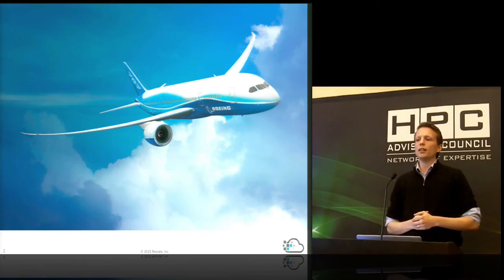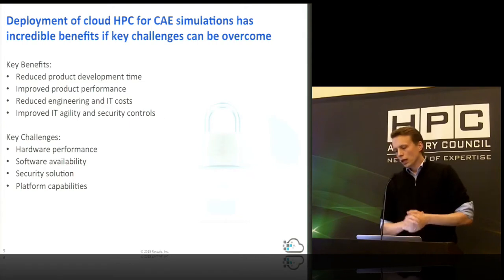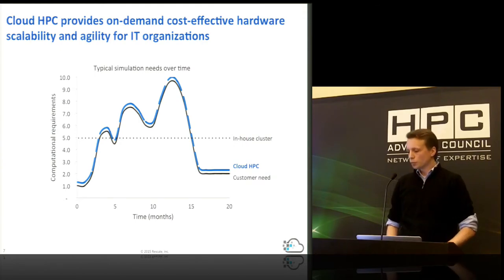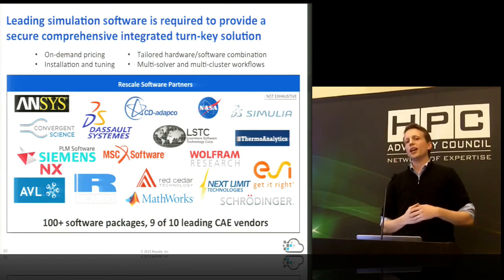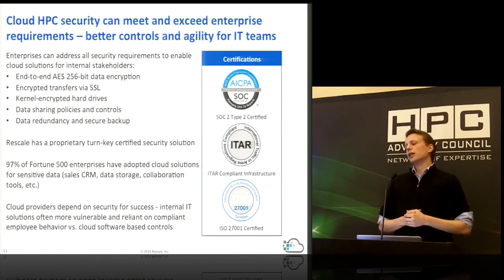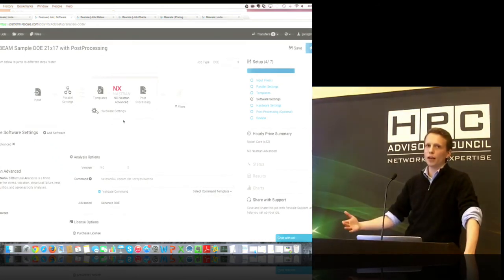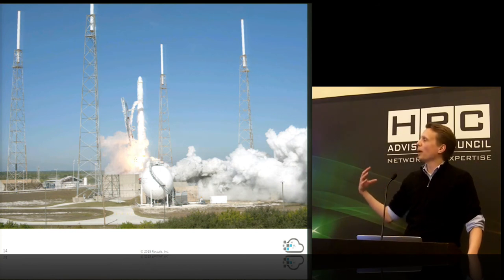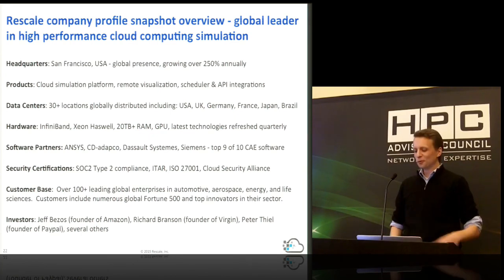Utilizing Cloud HPC Resources for CAE Simulations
In this video from the Stanford HPC Conference, Joris Poort from Rescale presents: Utilizing Cloud HPC Resources for CAE Simulations.

"Industry research indicates that both the general HPC market and cloud HPC are continuing to grow to meet engineering and science demand. As cloud resources increase, users should be cognizant of the HPC platforms available in the cloud. Scalable and customizable resources are readily available, however, security, ease of use, and full integration of simulation software are important factors to consider when choosing to run analyses remotely. Cloud resources designed for engineering and science CAE simulations allow users to leverage high performance computing to fully explore the design space and develop innovative products. In this presentation, Joris will discuss the cloud HPC market trends, CAE simulations using cloud HPC, cloud software integration for CAE use, security around HPC cloud environments, data management and collaboration."